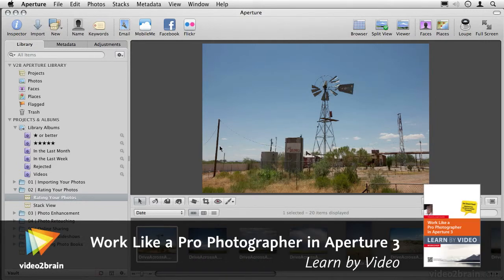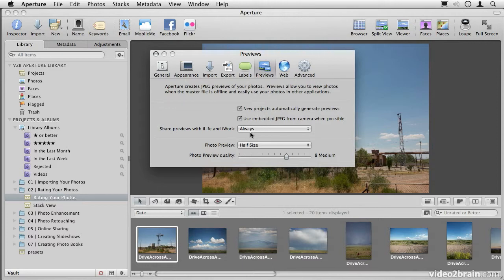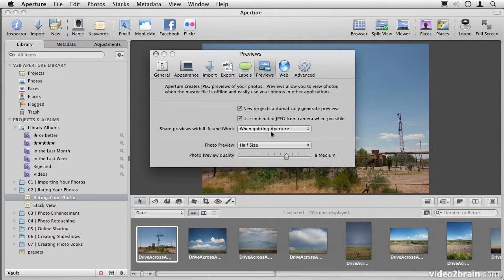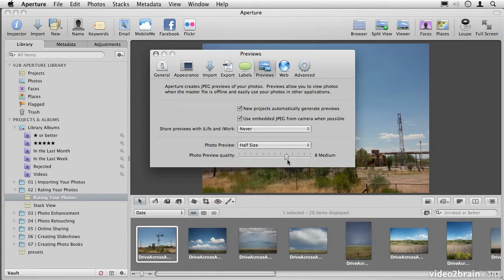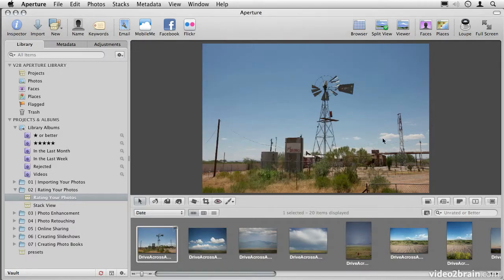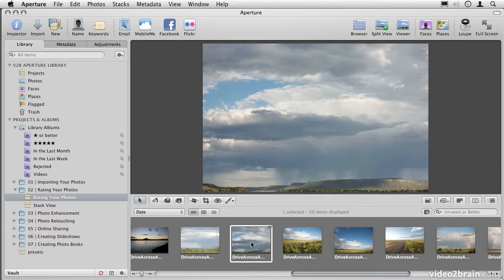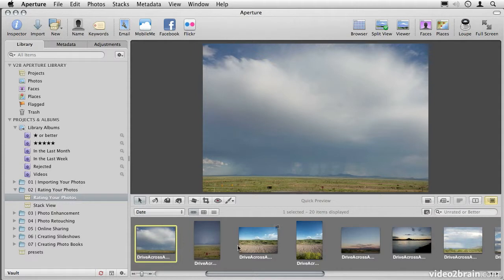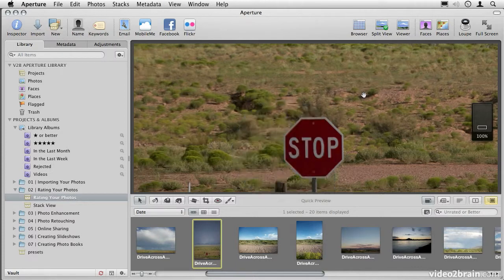Using Previews and Quick Preview Mode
In this free lesson from video2brain's course, Work Like a Pro Photographer in Aperture 3: Learn by Video, Joseph Linaschke introduces you to the Quick Preview mode, which allows you to view files faster, but at the expense of quality. In this lesson you'll learn how to get the most out of this mode, including how to make critical comparisons even while in Quick Preview mode. For more information on this course, please